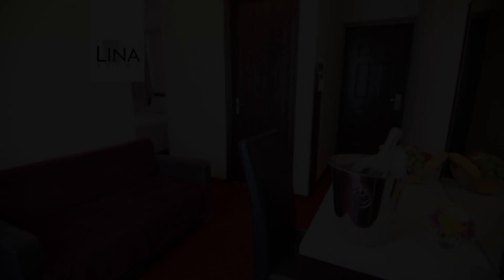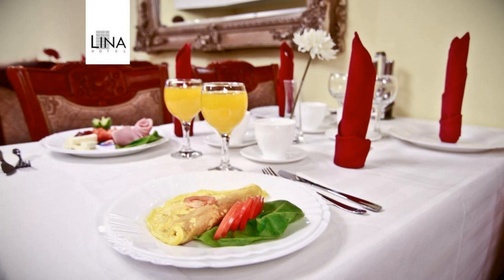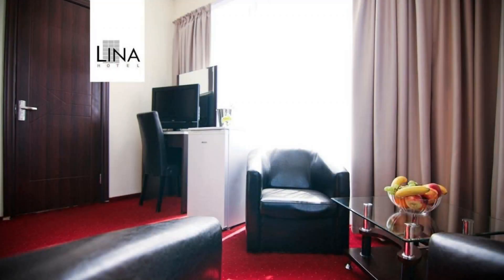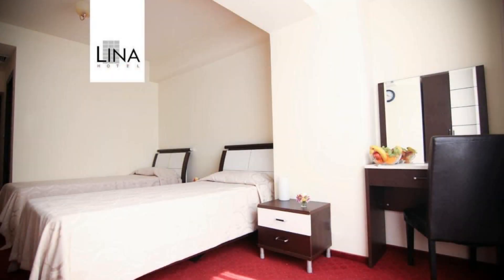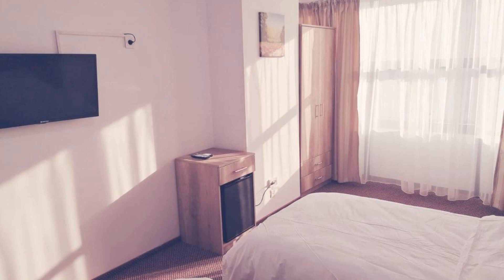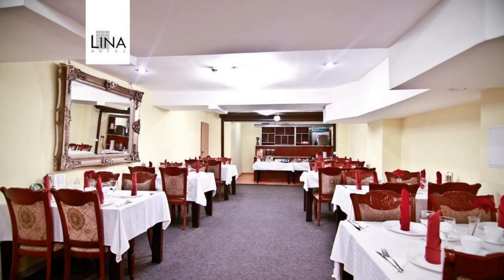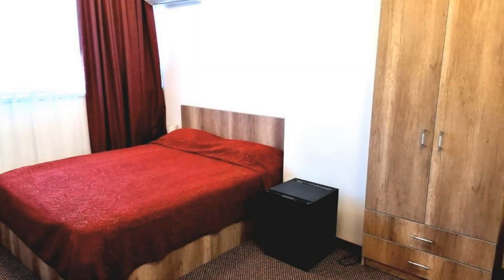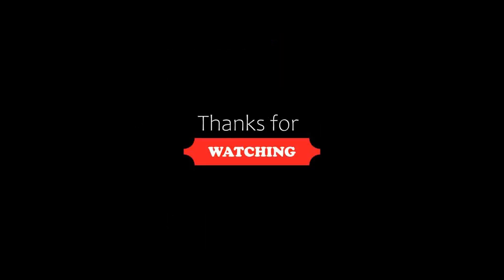Lina Hotel, Bucharest, Romania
About Property:
You're eligible for a Genius discount at Lina Hotel! To save at this property, all you have to do is sign in.
Situated in Bucharest, Lina Hotel offers rooms with free WiFi. It features an air-conditioned lobby with newspapers.
The rooms at the Lina Hotel come with a minibar, plasma TV, and air conditioning. The rooms have a private bathroom with a shower and hairdryer.
The Lina Hotel is close to the Dinamo Stadiu...
Property Type: Hotel
Address: Stefan Cel Mare 33 A, Sector 2, 020131 Bucharest, Romania
Searching For
1. Lina Hotel - Bucharest - Romania
2. Lina Hotel - Bucharest - Romania Address
3. Lina Hotel - Bucharest - Romania Rooms
4. Lina Hotel - Bucharest - Romania Amenities
5. Lina Hotel - Bucharest - Romania Offers and Deals
Audio Credit:
Track Title: Reasons To Hope
Artist: Reed Mathis